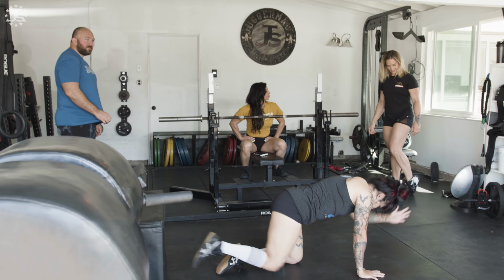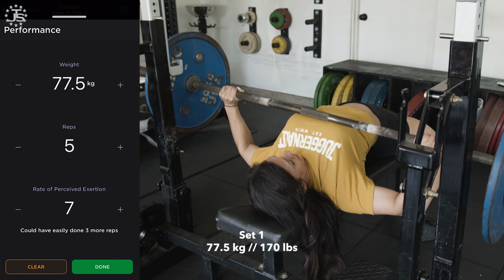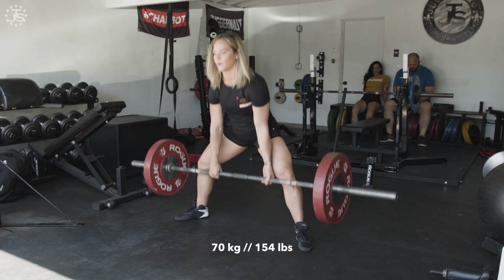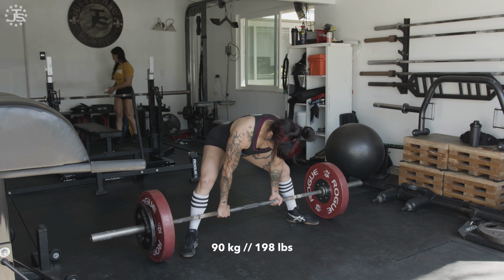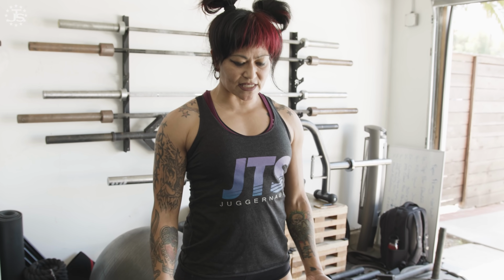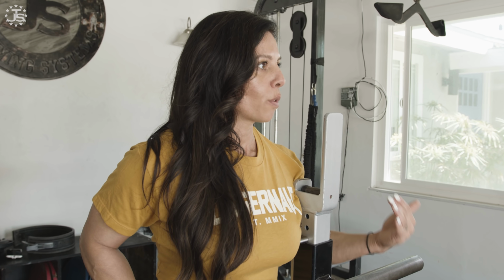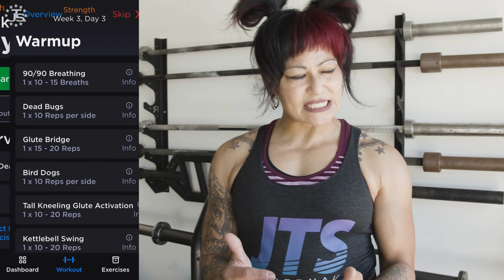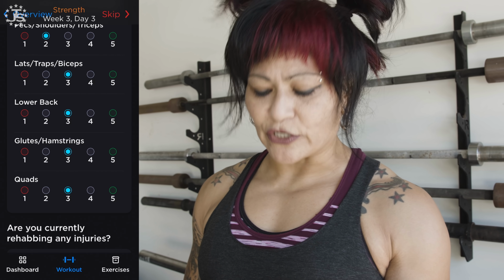USAPL Raw Nationals Prep | JTSstrength.com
Marisa Inda, Kristen Dunsmore and Jo Ann Aita are training for USAPL Raw Nationals using  the JuggernautAI App